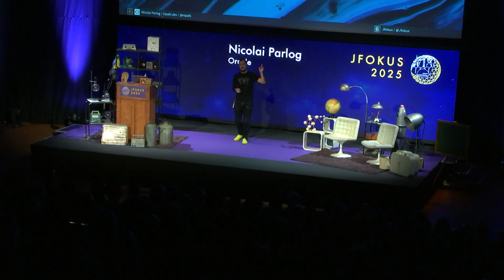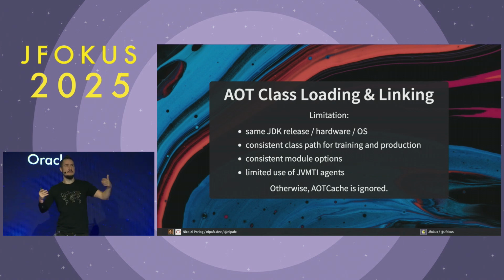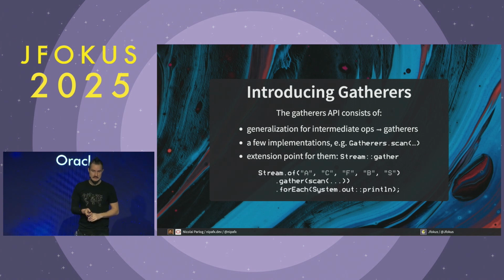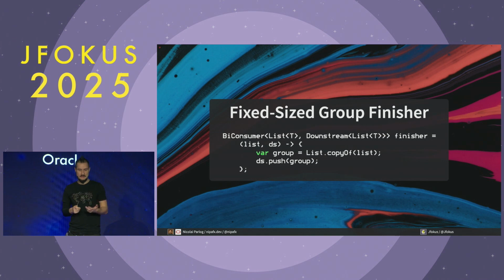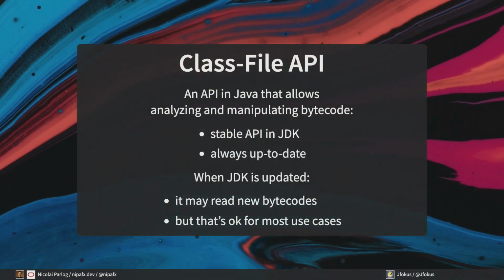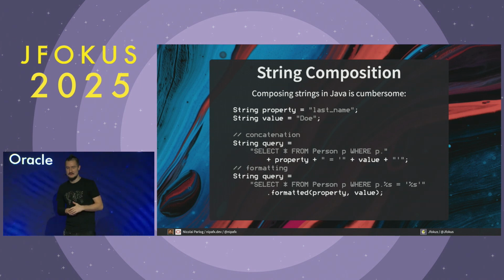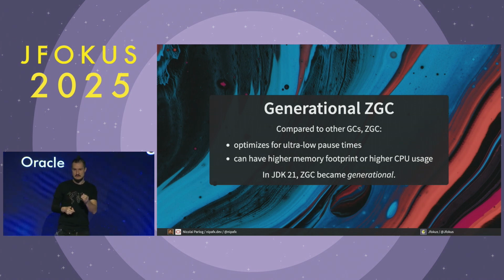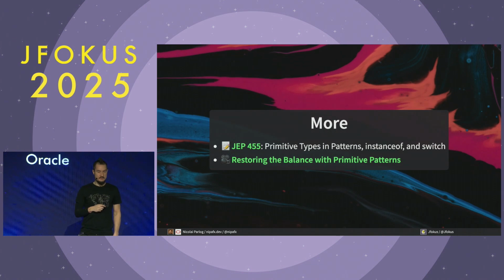Java 24 - Better Language, Better APIs, Better Runtime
Java 21 was an explosive release, but 22 to 24 are no slouches either: from unnamed patterns to module imports, from the foreign-function and memory API to stream gatherers and the class-file API, from a simpler main to launching multi-source-file programs, from Markdown in JavaDoc to improved garbage collection. There are plenty of features in the language, API, and runtime to discuss - whether new, improved, or finalized. So let's go over them!

~~~ Chapters ~~~
0:00 Technical Difficulties
1:57 AOT Class Loading & Linking
9:17 Less Virtual Thread Pinning
12:59 Stream Gatherers
23:59 Class-File API
31:22 Deprecations & Removals
35:45 String Templates (or not)
42:38 Generational ZGC
46:20 Primitive Patterns